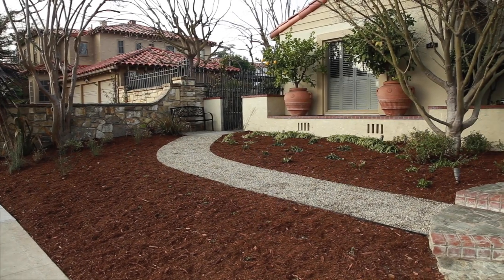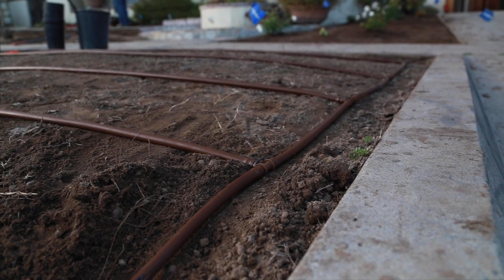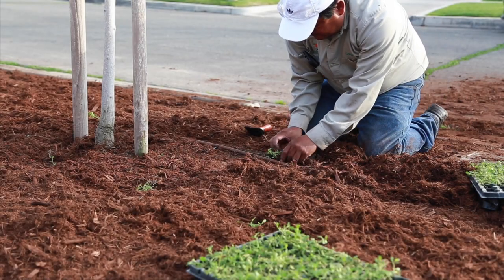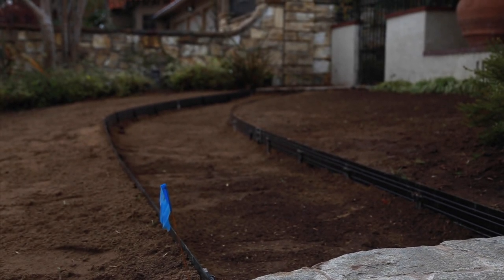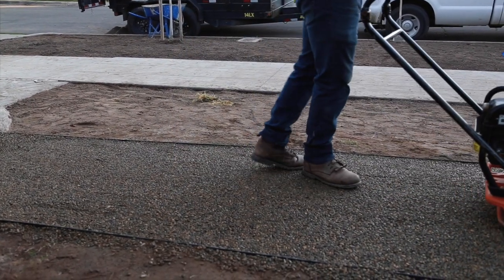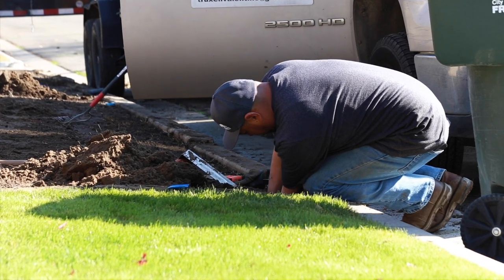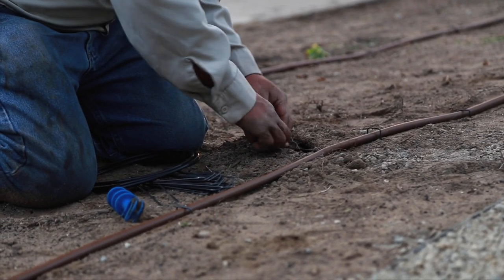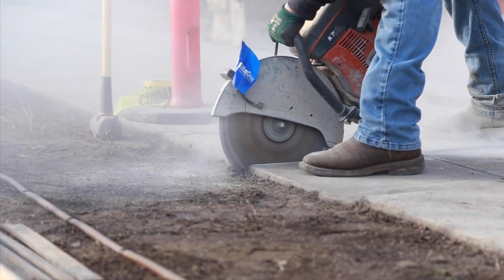Xeriscape Front Yard Makeover (Before and After!!)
Are you looking to transform your outdated, water-hogging yard into a modern xeriscape landscape? This is the video for you! Watch the entire process from start to finish and discover exactly what steps we took to make this yard water efficient.

CHAPTERS:
0:00 Intro
1:40 Kurapia
3:00 DG & Pea Gravel Path
4:30 Bench
5:10 Flagstone Path
6:50 Clean Bricks
8:16 Spray to Drip
9:17 Soil Health